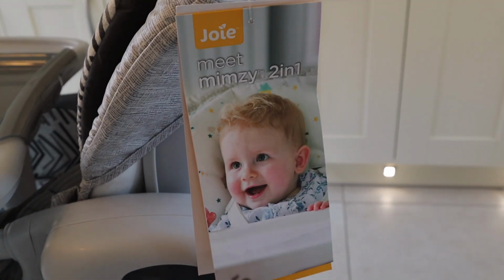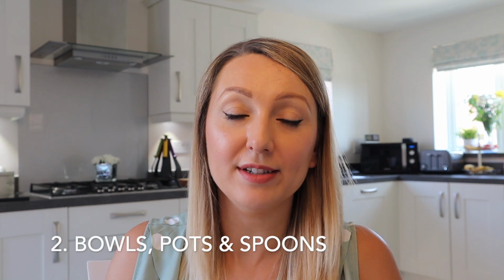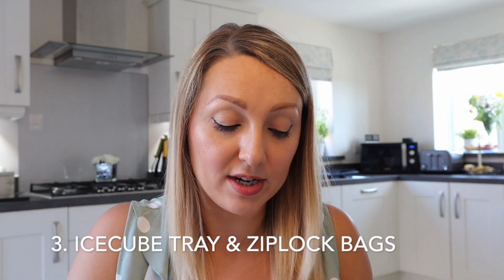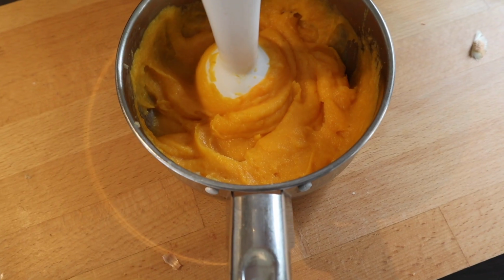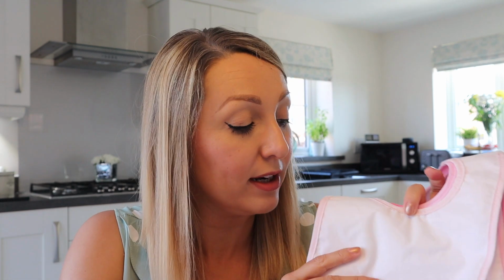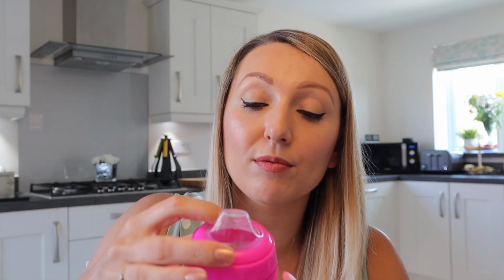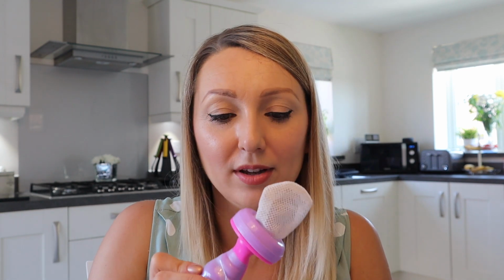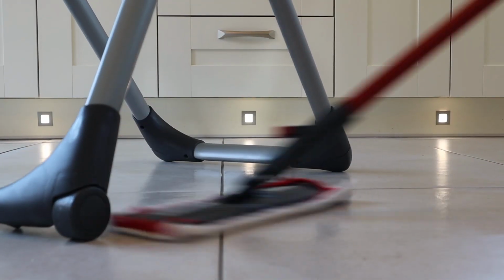Weaning Baby Getting Started | Weaning Essentials | Weaning at 5 Months | Baby Led Weaning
Hi guys, in this video I will be showing you everything you need to start weaning your baby from 4-6 months.

Tommee Tippee Feeding on the go Spoon in Lid
Tommee Tippee Freezer Pots
Nuby Food Pots
Ice Cube Tray
Ziplock Bags with Labels: Poundland
Blender: Tesco Food
Nuby steamer & masher
Bibs: Tesco & Asda
Cups: Munchin Miracle 360 cup and Griptight Handle Cup
Nuby Nibbler
Cloth and Method: Tesco
Dustpan and brush
Spray Mop